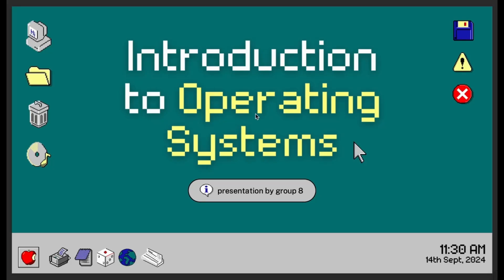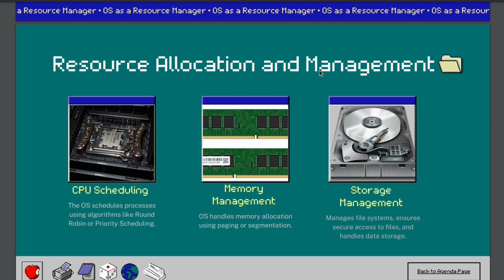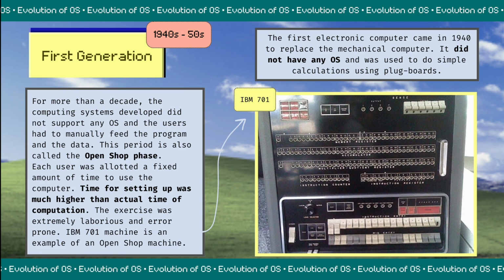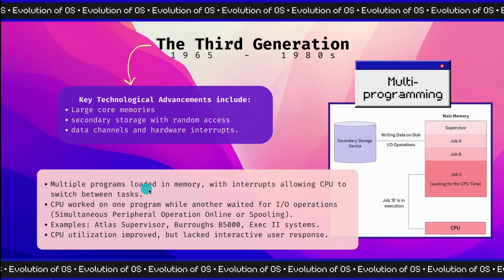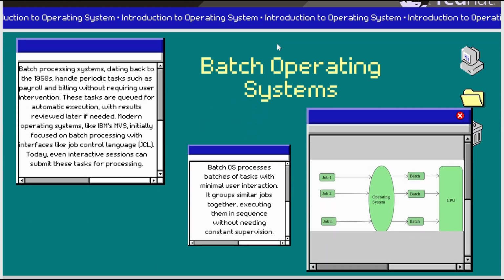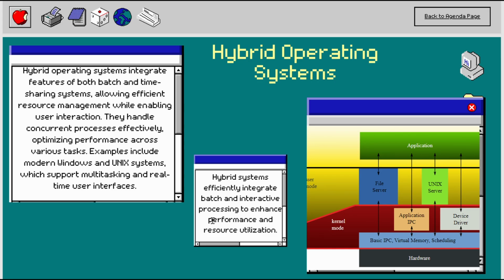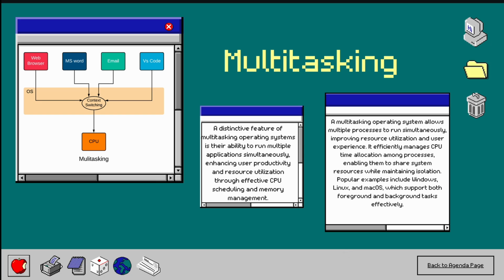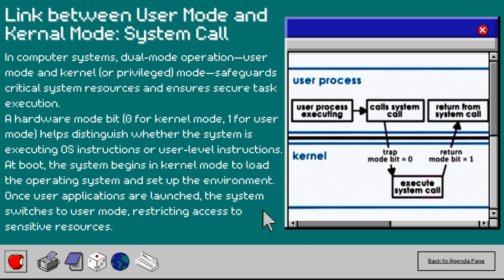Introduction to Operating Systems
Group-8:

Samay
Samrat
Ayan
Ranjeet
Chirag
Anirudh

A presentation for "Introduction to Operating Systems", for the course - Operating Systems